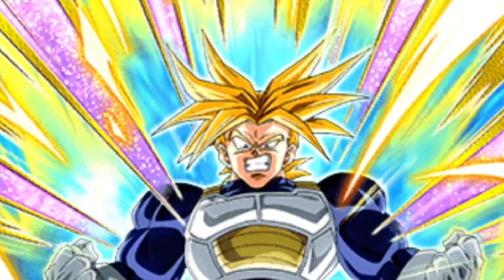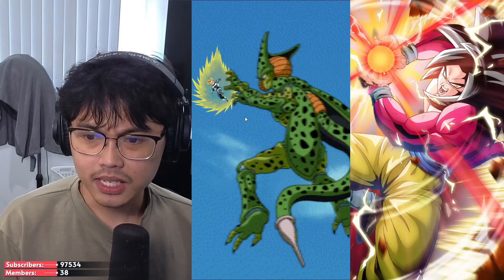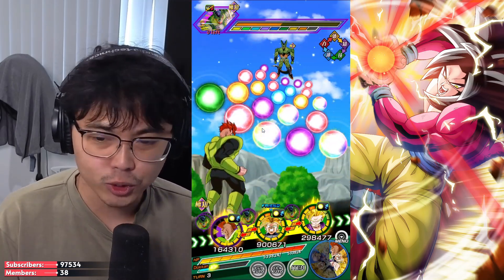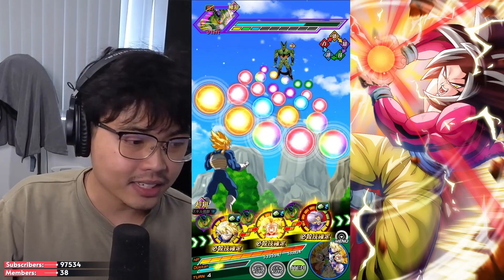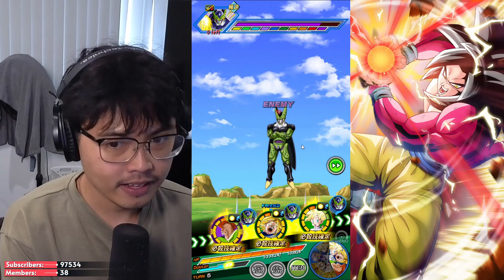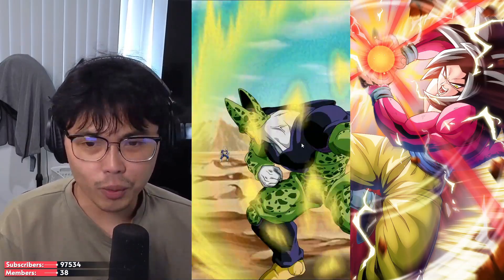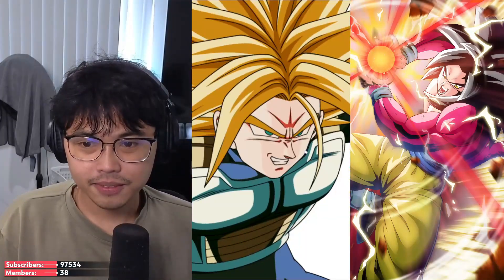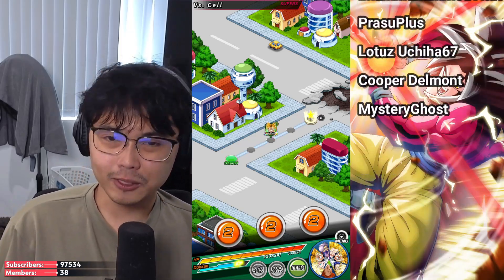DFE SUPER TRUNKS IS SO MUCH FUN WTH! | DBZ Dokkan Battle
Dokkan Fest Super Trunks Showcase in DBZ Dokkan Battle